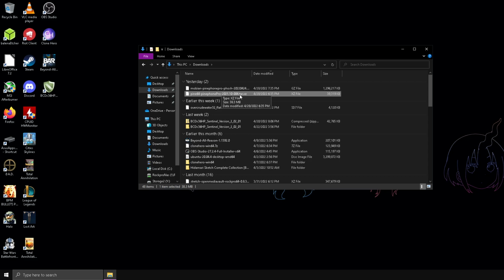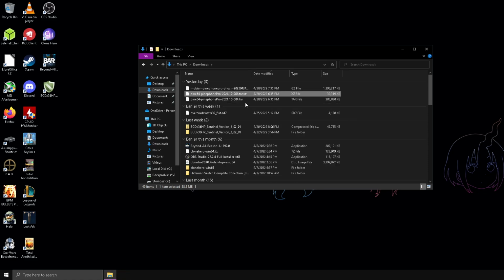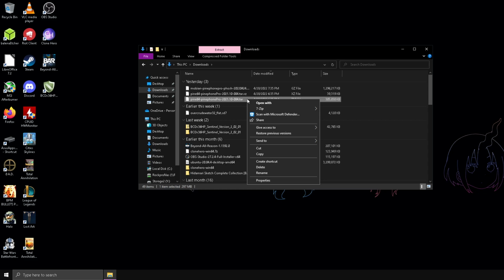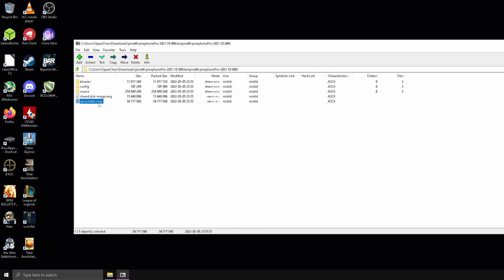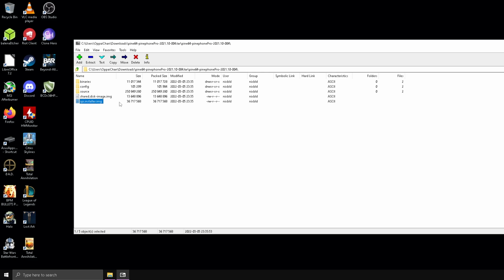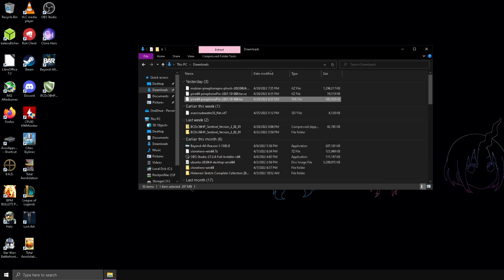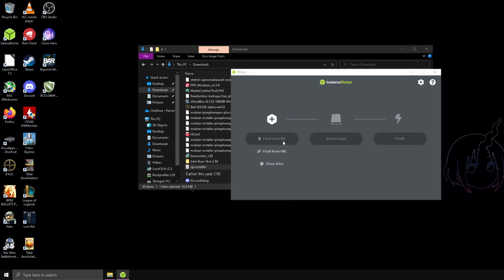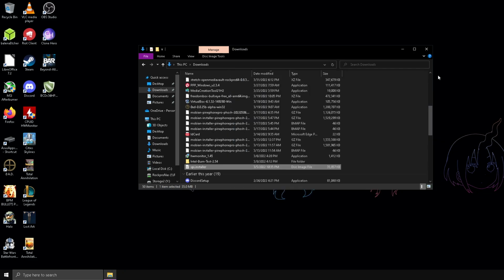Installing Tow-Boot PinephonePro Windows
Short little video on how to prep and install tow-boot onto a microsd card for use on a PinePhonePro using windows.
as always support the groups working on these projects.